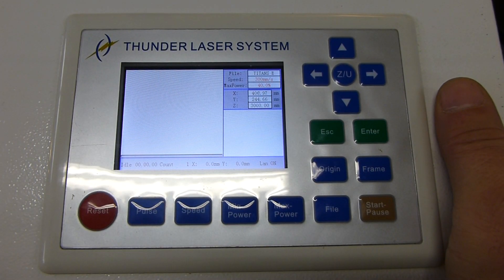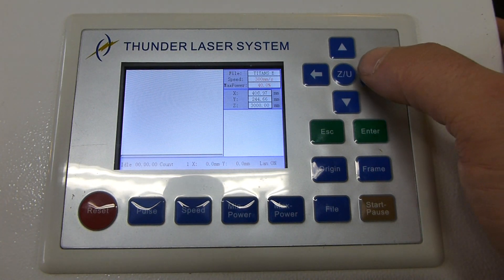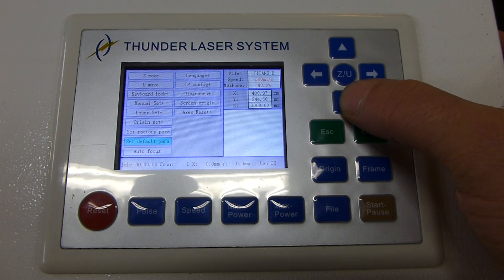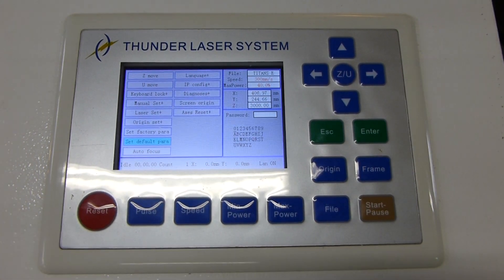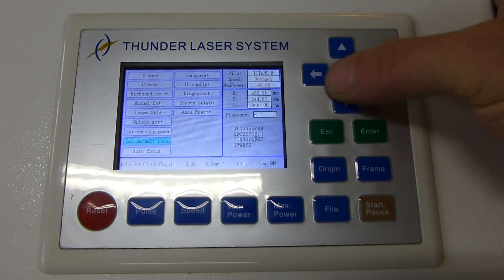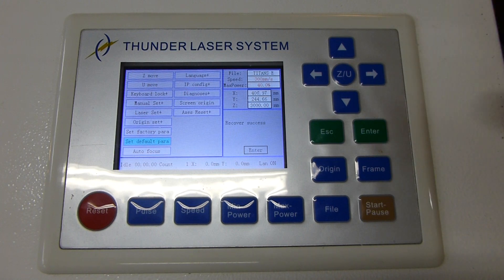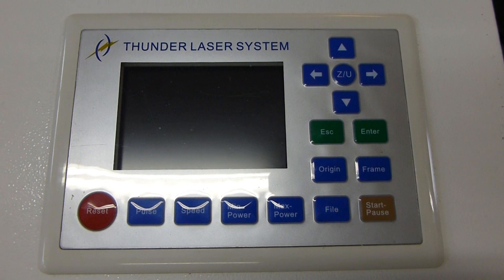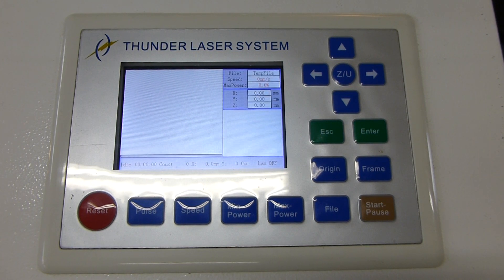Resetting Thunder Laser Ruida DSP to Default parameters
This procedure will reset the controller to DEFAULT parameters which are defined by Thunder Laser for your machine. Do NOT do a factory parameters reset, only a DEFAULT parameters reset.